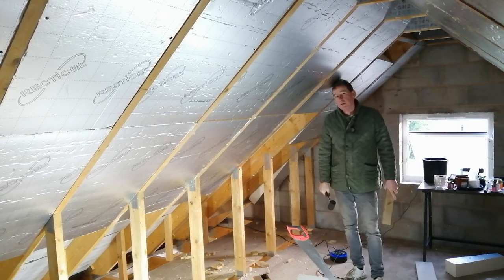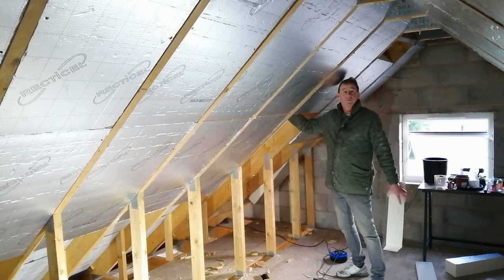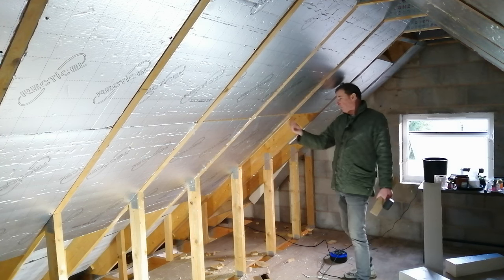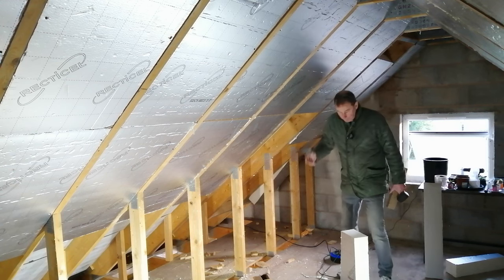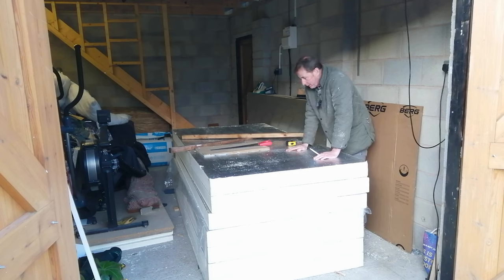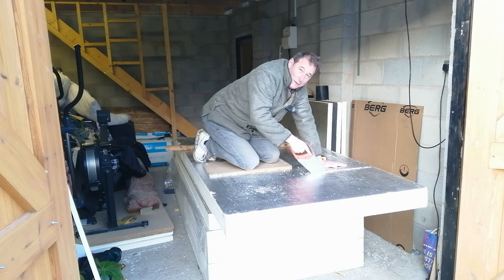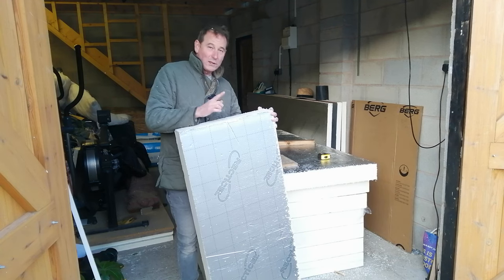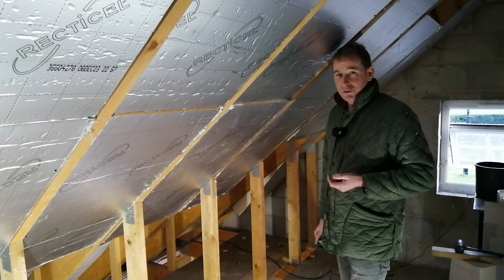How to Cut and Install Rigid Insulation Board Kingspan Ecotherm Celotex PIR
How to cut insulation board, how to install insulation board, insulating a cold roof, loft conversion, garage conversion, building regulations, how to instal insulation in a cold roof, how to cut kingspan insulation board, celotex insulation board, PIR Insulation, how to cut PIR insulation board, polyisocyanurate, do it yourself, DIY, DIY Project.

A beginner's guide to insulation.